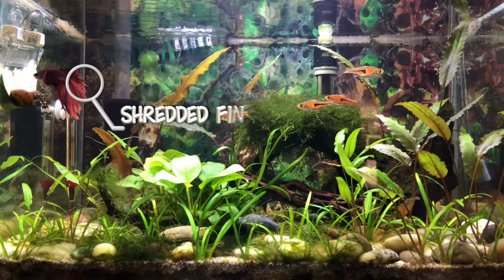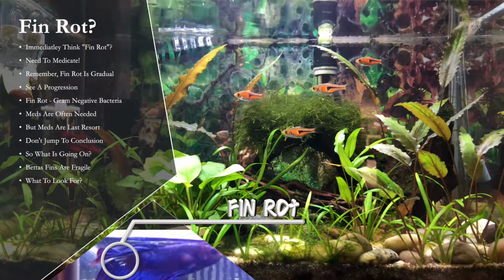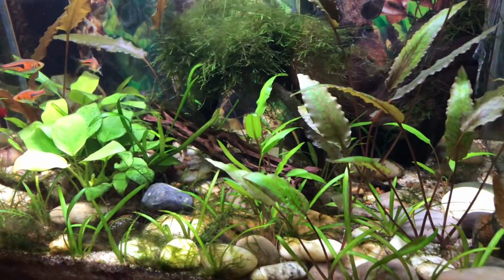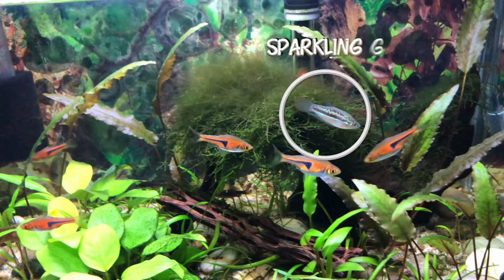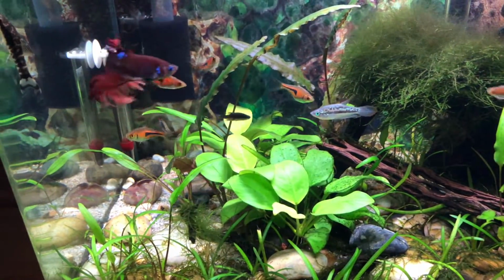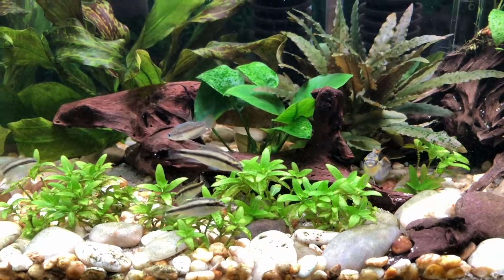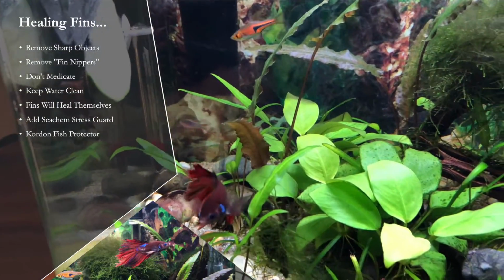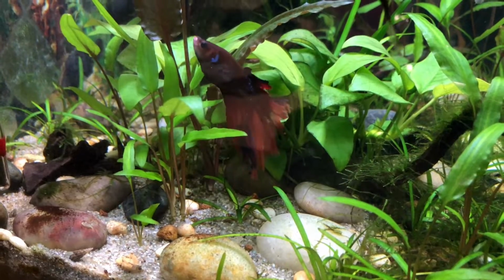Betta's Fins Look "Shredded" Overnight? Why This Might Happen & Why It May Not Be Fin Rot...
Folks, I thought this was a topic I'd share a little about.  I've been emailing with several subscribers about this, have always received a lot of questions on it, and am going through it myself right now.

If your Betta's fins look "shredded" all of a sudden overnight, it's probably not fin rot. After a little research of my own, I was surprised to learn why my Koi Betta, Patriot, had "shredded" fins one morning, all of a sudden. In this video a few things to look for and one that surprised me, if you are dealing with "shredded fins." It's not always fin rot.

Keep tankin!

Mike